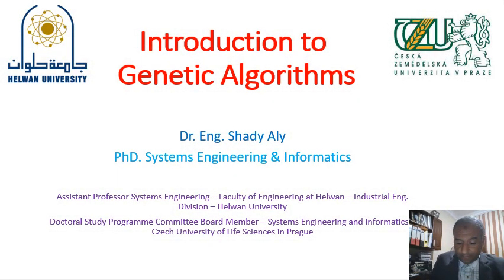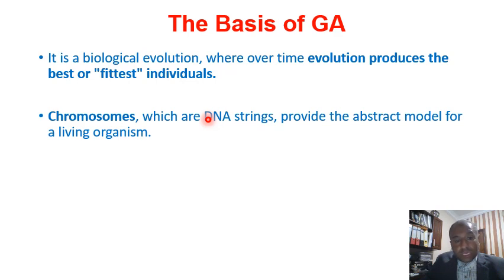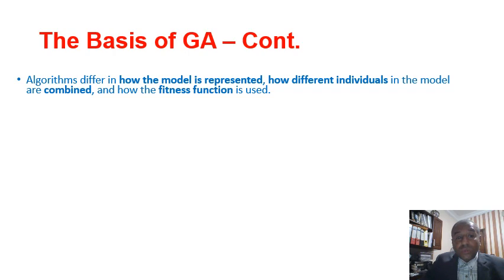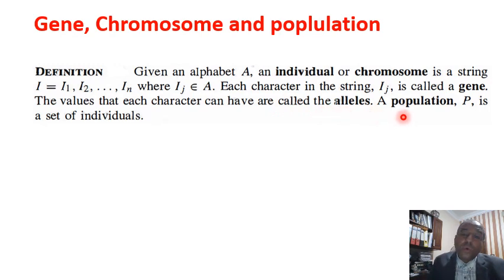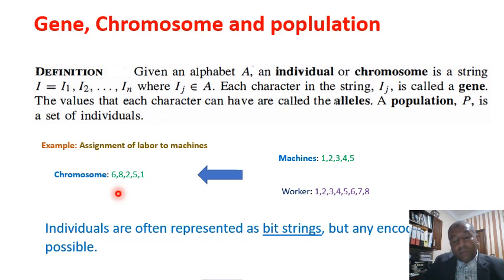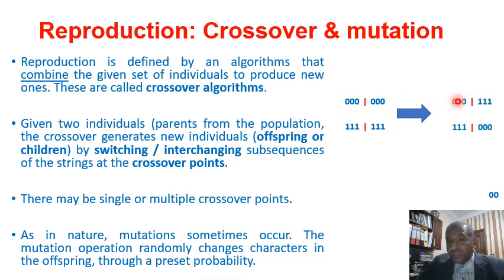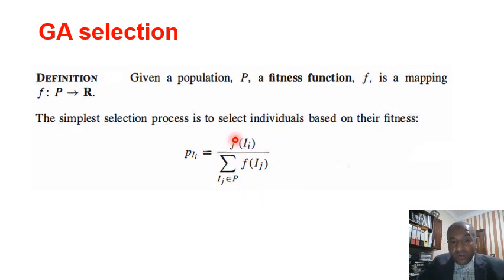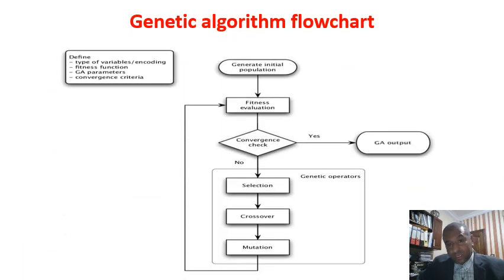AI Genetic Algorithm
Introduction to Genetic Algorithms